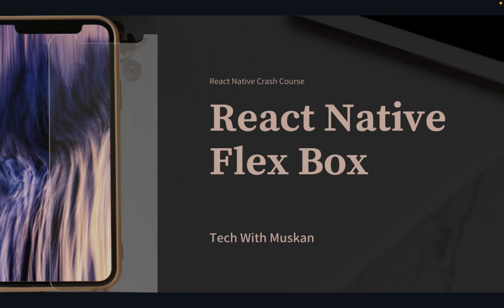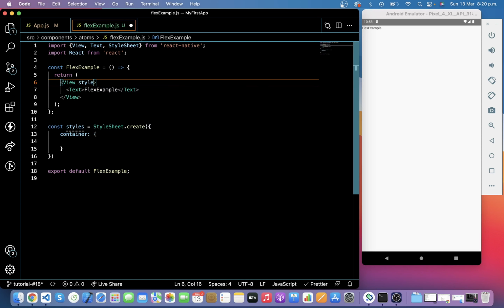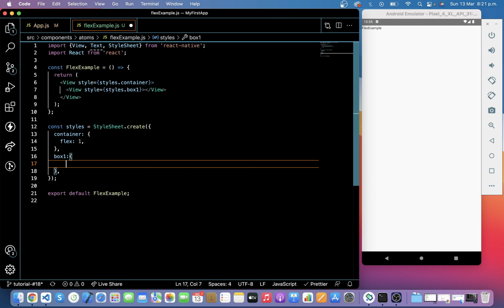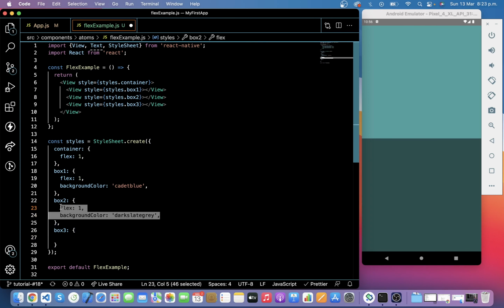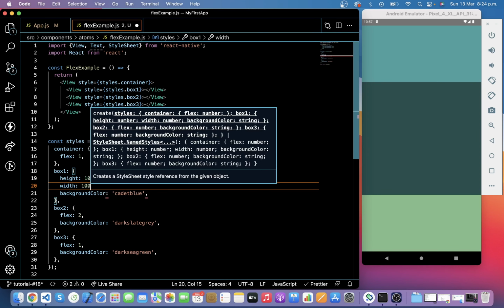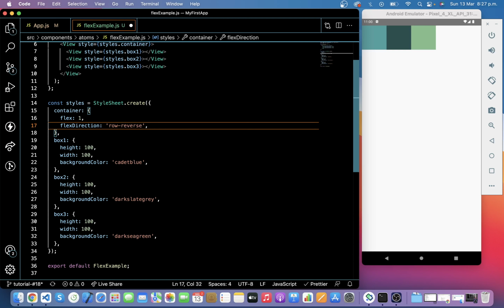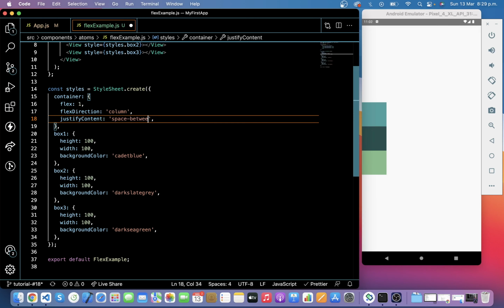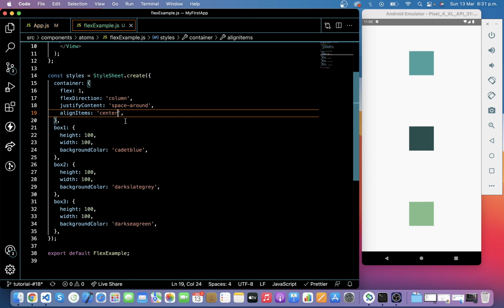#18 React Native Flexbox | Flex | Flex Direction | Justify Content | Align Items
Hi, This video is for usage of Flexbox, with Flexbox we can create responsive layout for multiple scren sizes. It will be a full series of React Native videos from beginner to advanced.

I always prefer to check official document for implementation. You can also check Flexbox example from below link.

🧠 Concept Covered:

- React Native Flexbox
- How to use in app
- Responsive UI design
- Flex, Flex Direction, Justify Content, Align Items